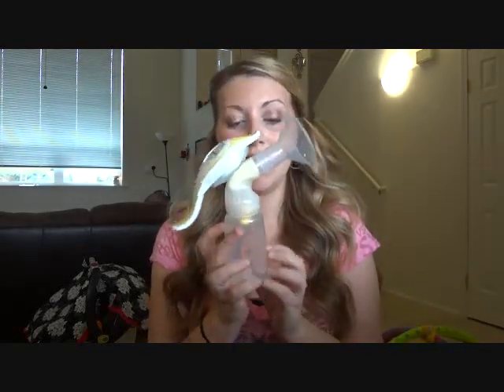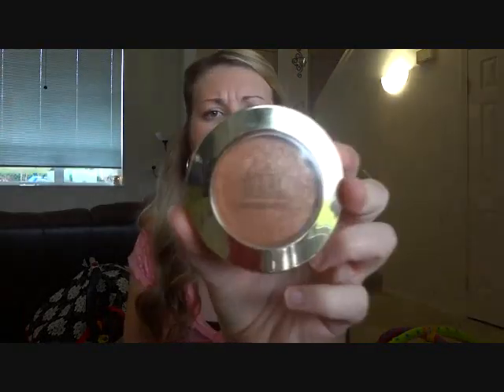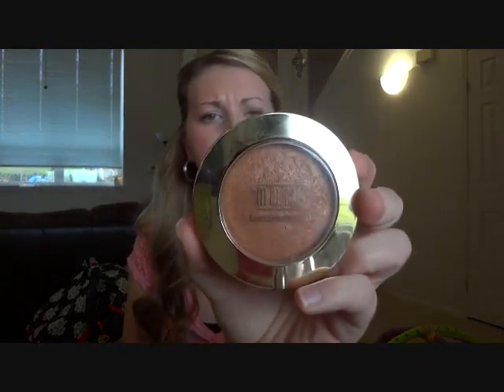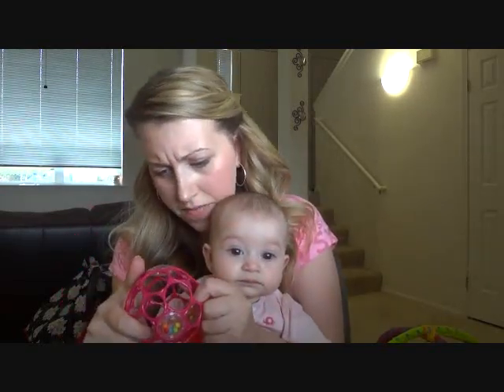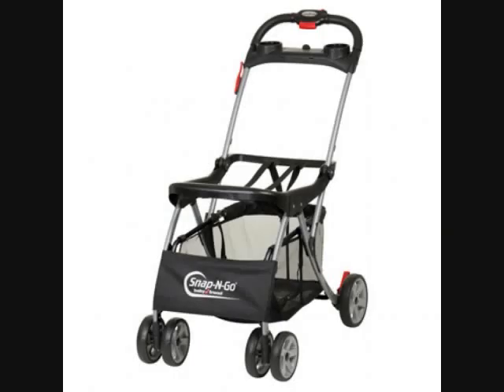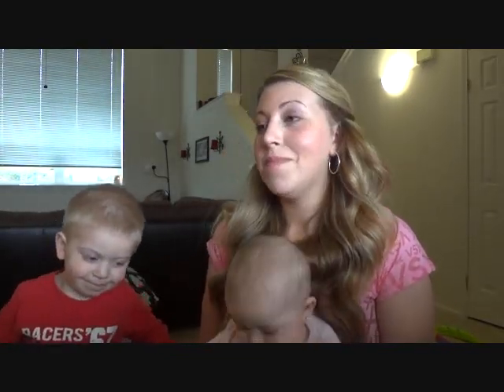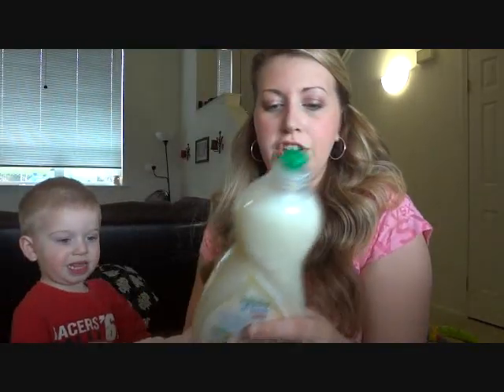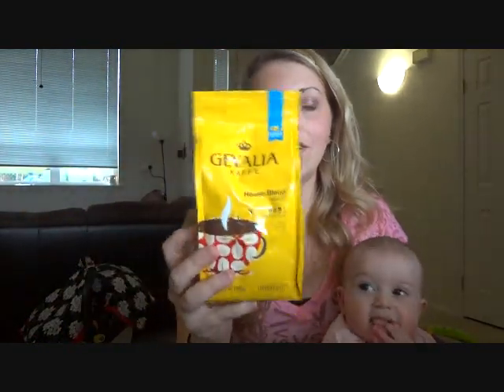Mommy Must Haves- and Bloopers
This was so funny and frusterating at the same time.

Here is a list of the items I featured:
Bravada Nursing Bra
Organic Mother's Milk Tea
Medala Harmony Manual Pump
Bebe Au Lait Nursing Cover
Maybelline New York Fit Me Concealer
Milani Baked Bronzer
Maybelline Lashblast Mascara
Maybelline BabyLips
Nuk Sippy Cups
Oball Rattle
Bright Starts Teething Rings
Dr. Browns Bottles
Snap and Go Stroller
Shark Steam Mop (original)
Downy Unstopable Inwash Scent Booster
Palmolive Soft Touch Coconut Butter
Thermos Intake Water Bottle
Jif Peanut Butter
Jif Chocolate Spreed
Carnation Instant Breakfast
Gevalia House Blend Coffee

Thank you everyone for joining my channel. We are a military family of four.